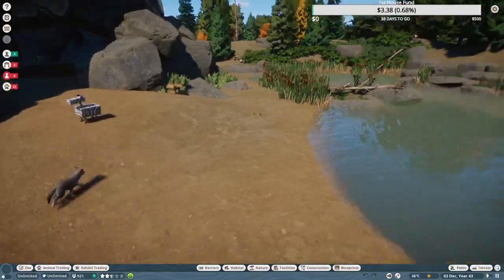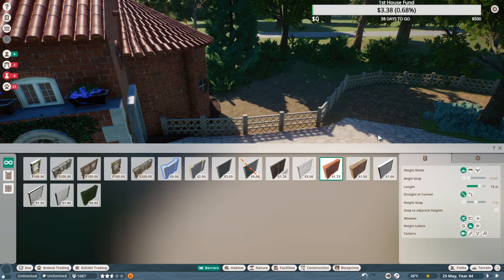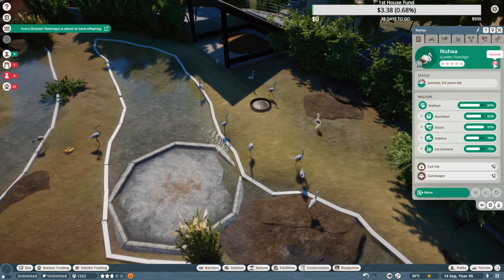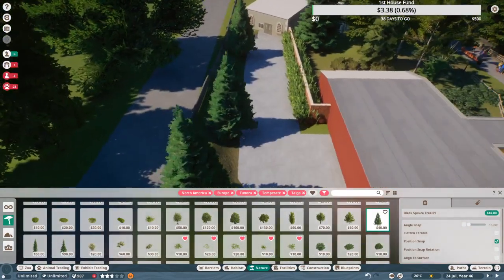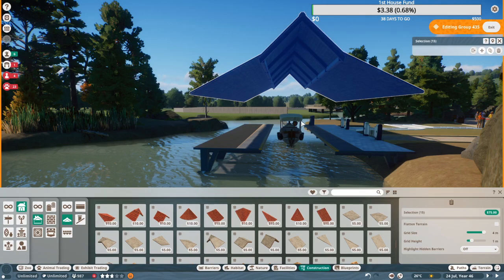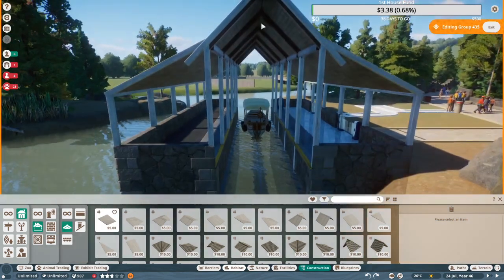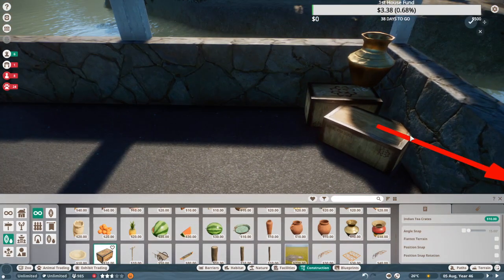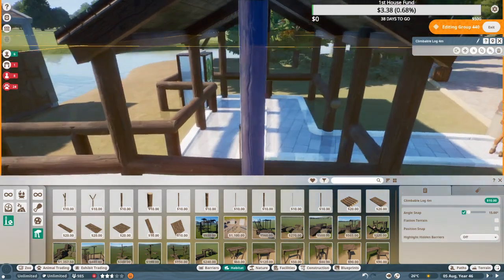Adding random details | Thorton Hills Zoo | Planet Zoo Live Stream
Welcome to the Plane Zoo livestream! We're just adding random details to Thorton Hills Zoo :D